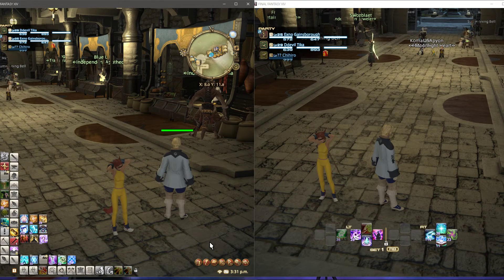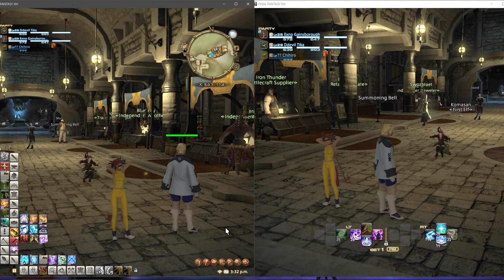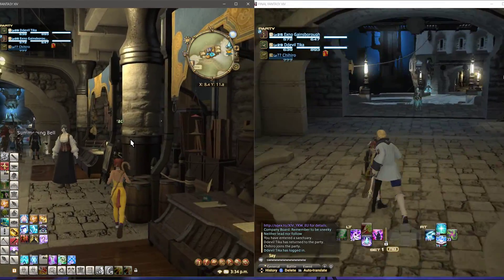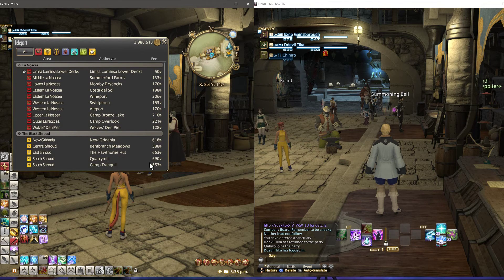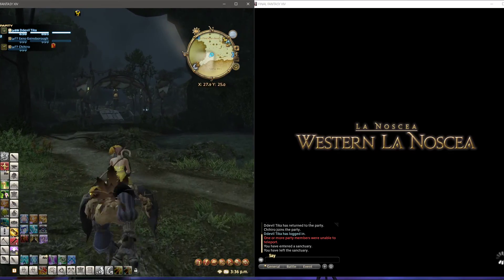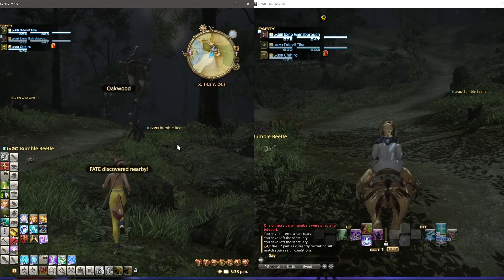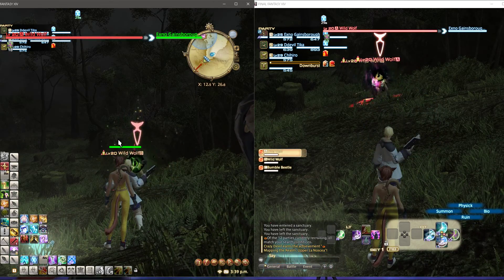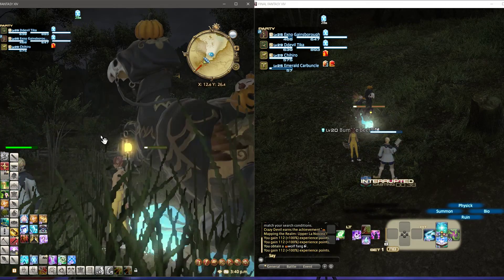Split Screen Final Fantasy XIV A Realm Reborn on PC! Tutorial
Split Screen Final Fantasy XIV on PC! Tutorial